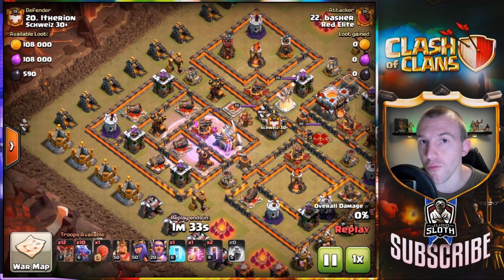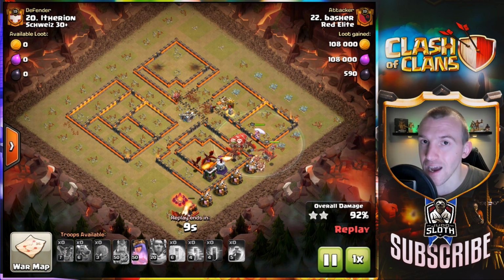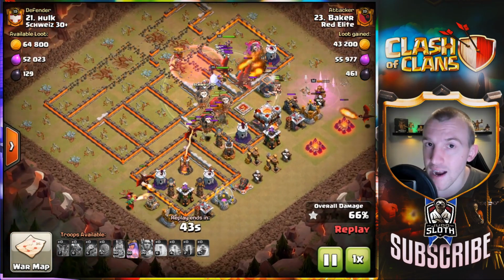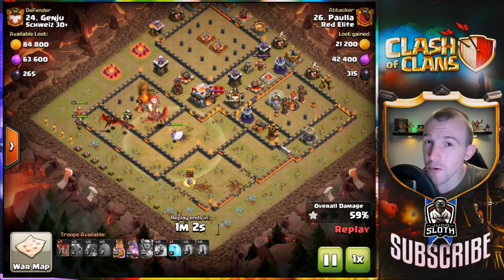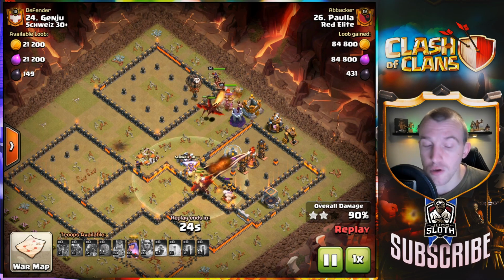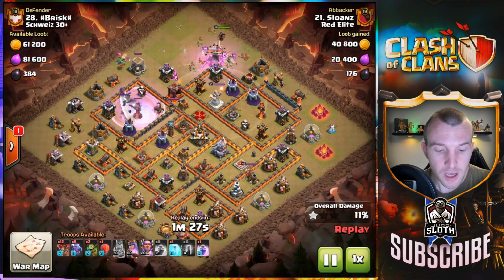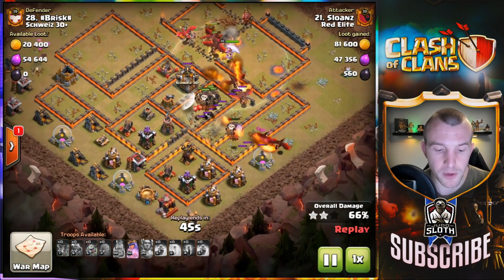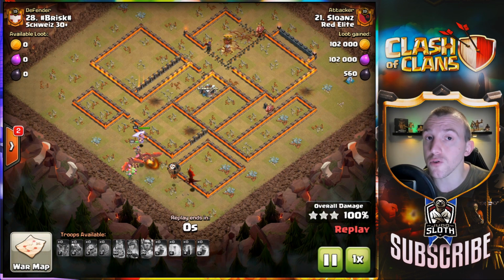Balance Changes COMING! Bat Spell Nerf in Clash of Clans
Balance Changes are coming to Clash of Clans! The Bat Spell is probably getting nerfed again in 2019! Gameplay features the DragBat Attack Strategy at TH11.